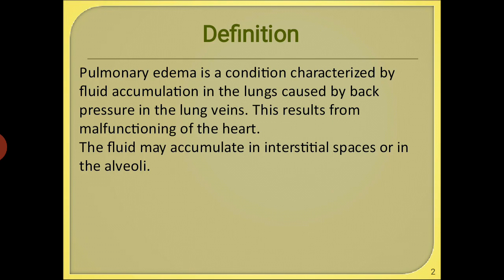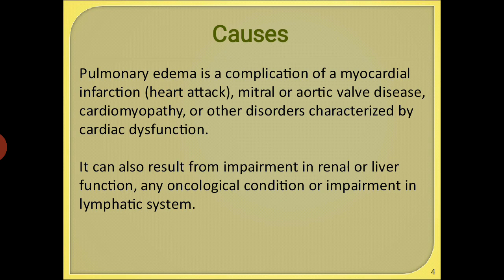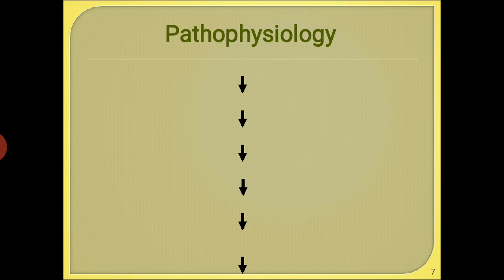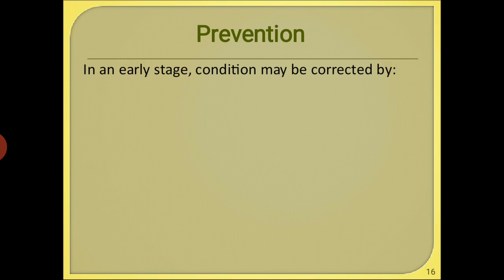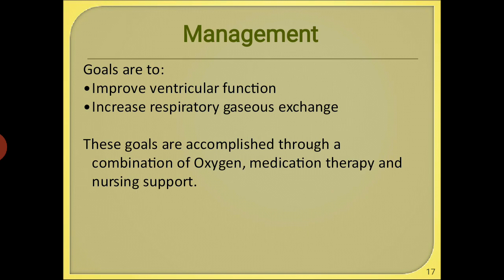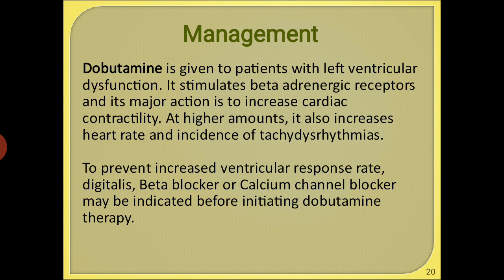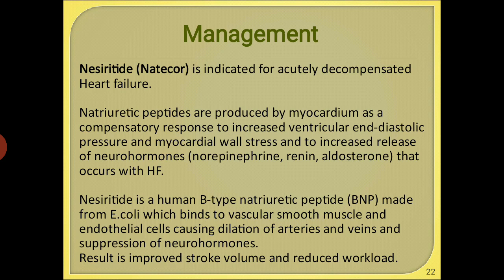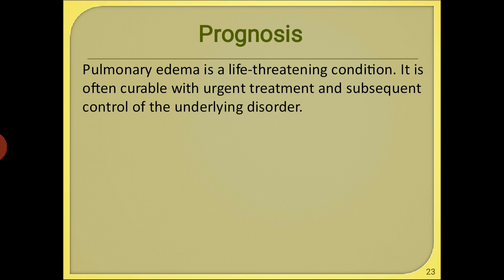pulmonary edema lecture in hindi 2020 medical surgical nursing